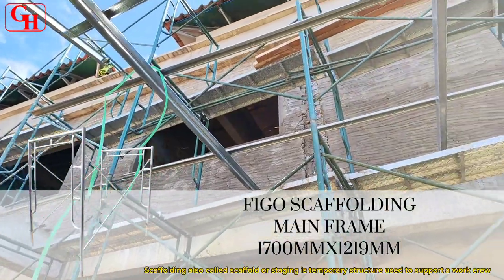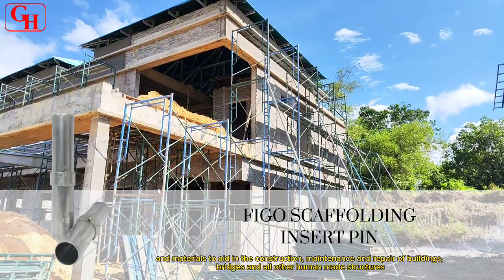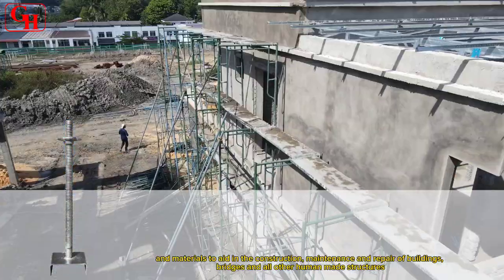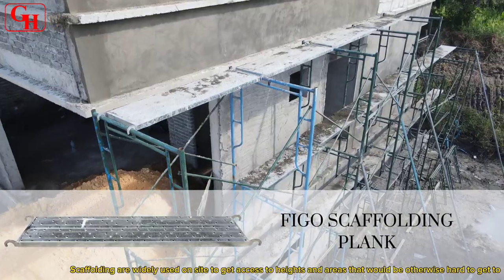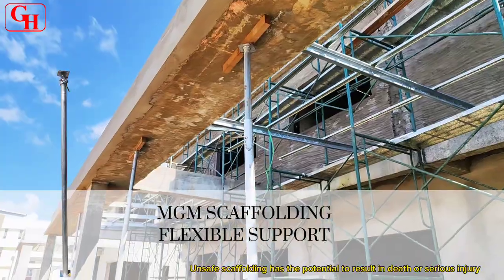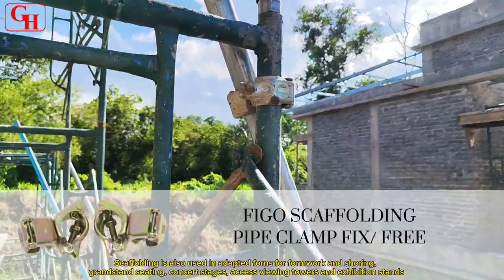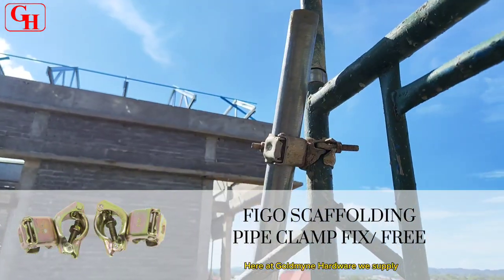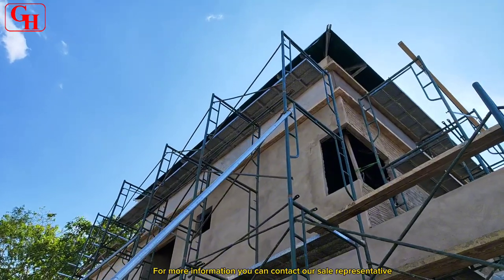Scaffolding - Tanjung Bunut Kilanas